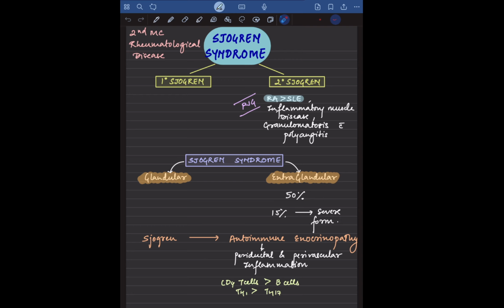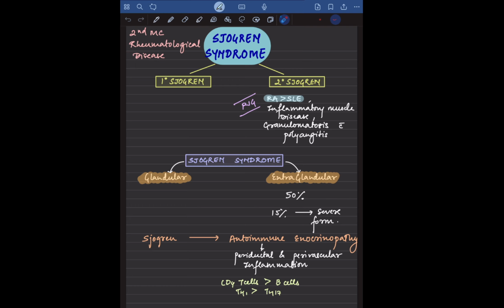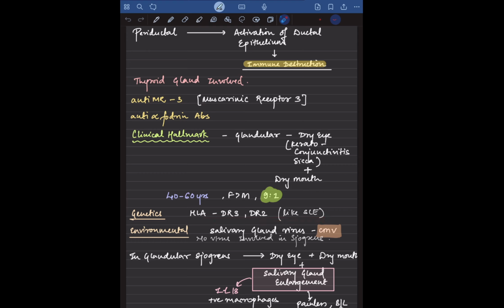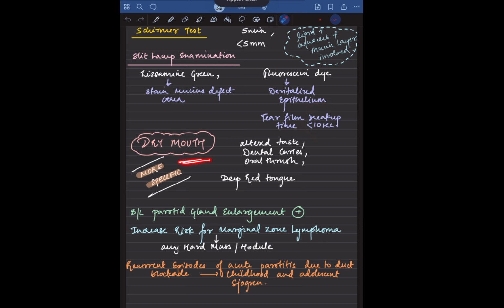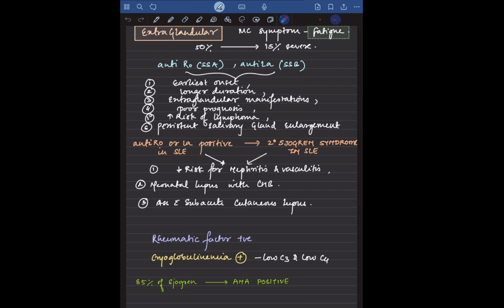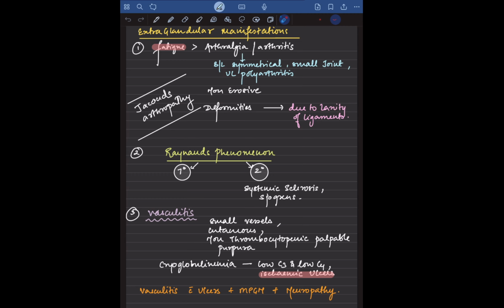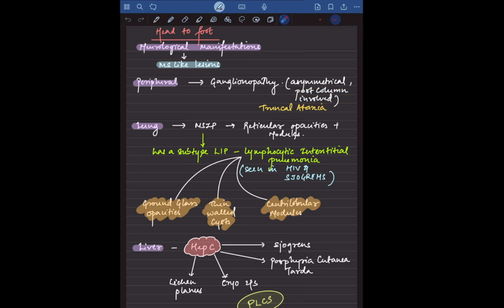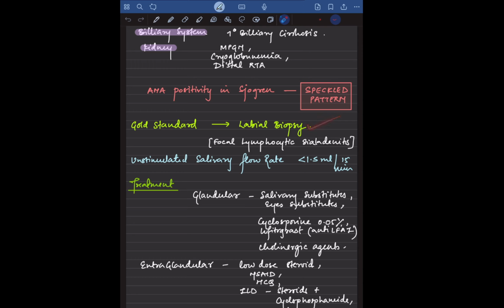STUDY SJOGRENS SYNDROME